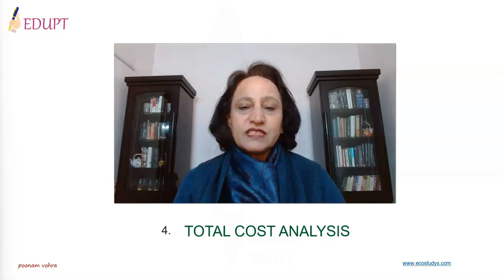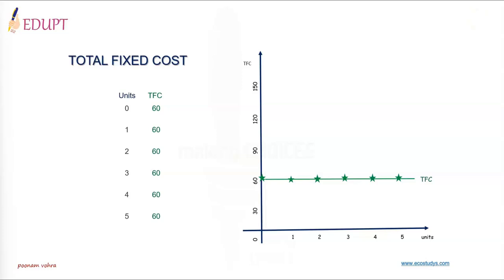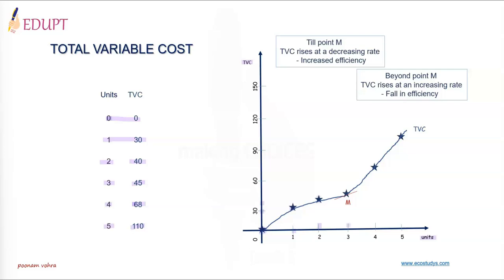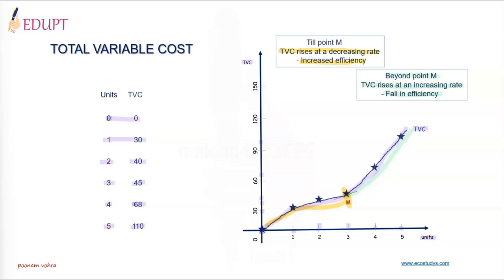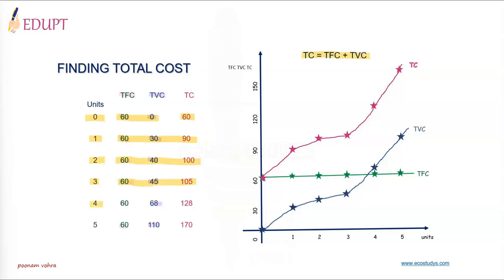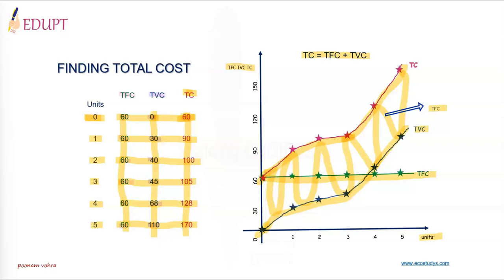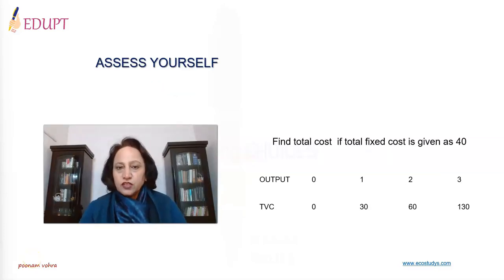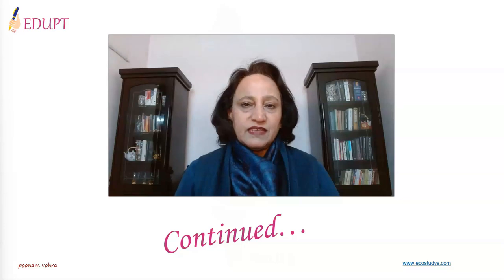Total Cost | Costs and Revenue Class 11 Microeconomics (CBSE)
In this video, Poonam Vohra provides an overview of the total cost involved in the production process for CBSE Class 11 students of Microeconomics.